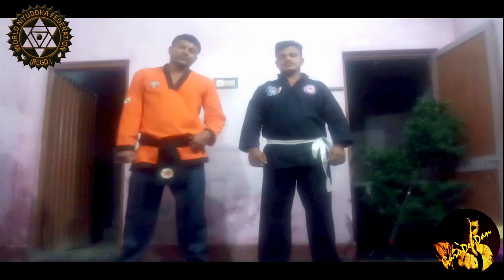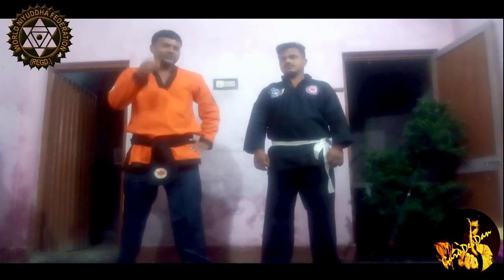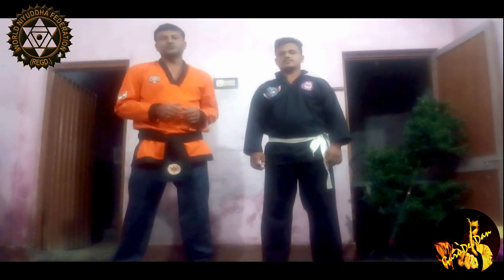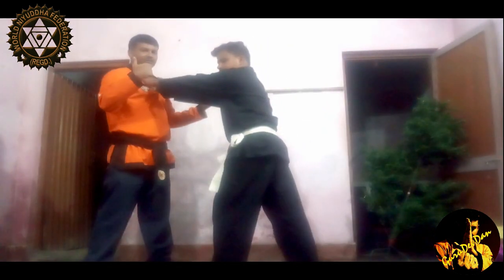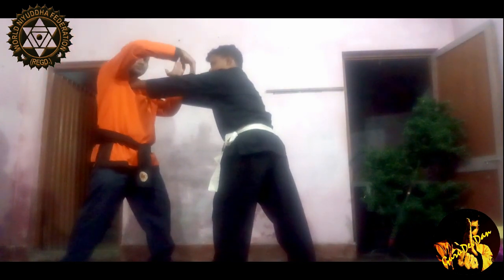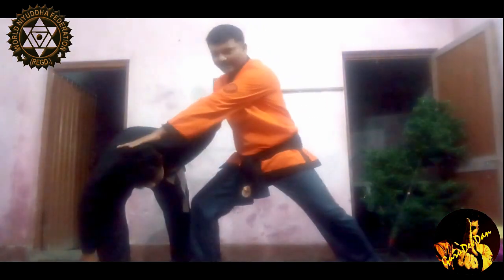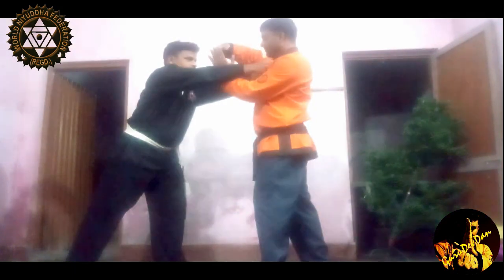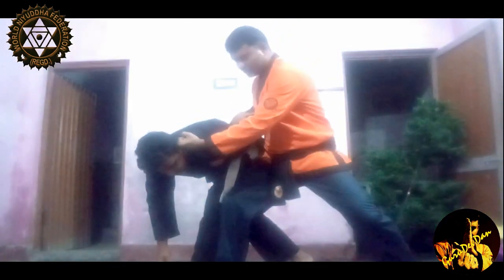How To Get Rid of Double Hand Collar Hold Or Grab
Are you thinking how to get rid of double hand collar hold? If so, this video is entirely for you. In this video, you will learn a method on how to escape a both hand collar grab in the street. I thank you Sridhar Sahu who is a shodan black belt holder of wadoryu karate Odisha and a coach of Pencak Silat Association Berhampur, Ganjam. I am dedicating this video to the founder of Niyuddha Sri. Acharya Narendra Shrivastava of Mandsaur, Madhya Pradesh who has dedicated his life in establishing this ancient Indian martial art. However, this technique can be used by any martial art form whether it may be niyuddha, Kungfu, karate, taekwondo, aikido, jujutsu, paika akheda, kalaripayatu, mixed martial art and others. Just you need to practice this self-defense fighting technique to gather speed, timing, accuracy, power and balance. Niyuddha Pranam. Jai Hind!